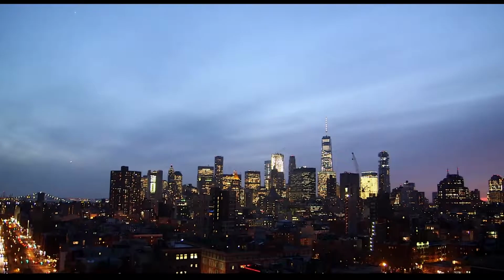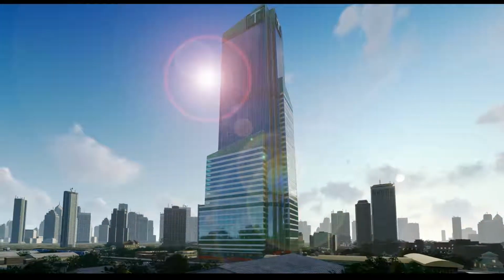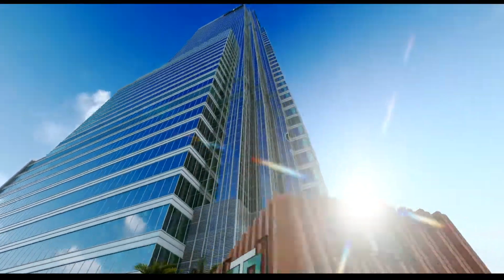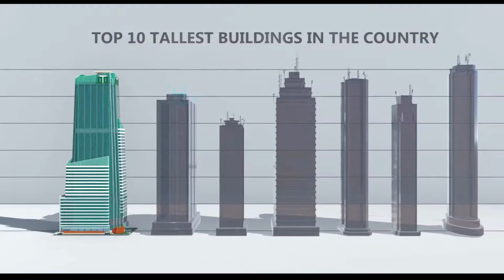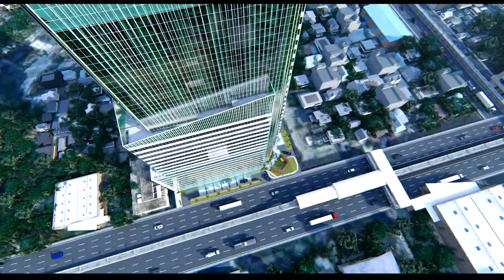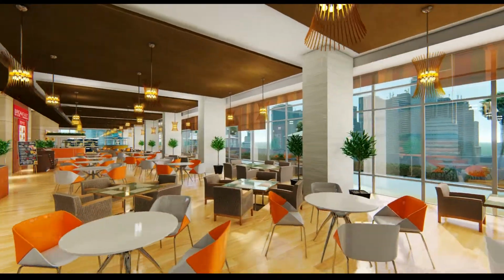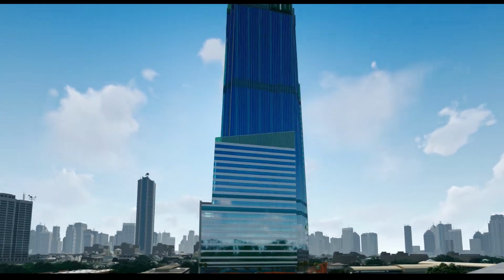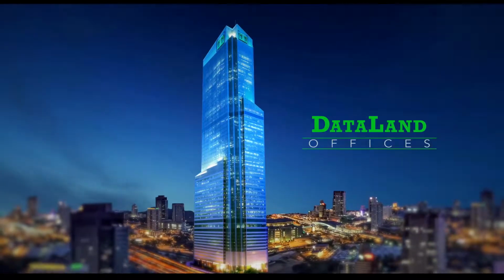DDT Sky Tower - Iconic office space building in Quezon City - Office Spaces for sale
DDT Sky Tower - Iconic office space building in Quezon City

Office Spaces are now for sale

For your inquiries, tripping schedules and unit reservations, kindly provide the ff. details:

Buyers Name:
Company Name:

LIKE us @:
Facebook.com/DDTSkyTowerQC
Facebook.com/DataLandProjects